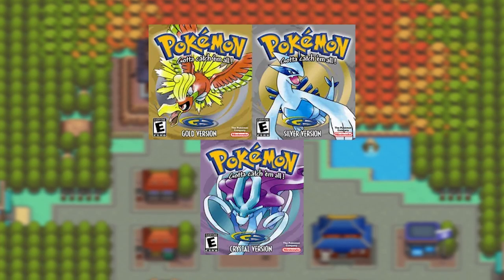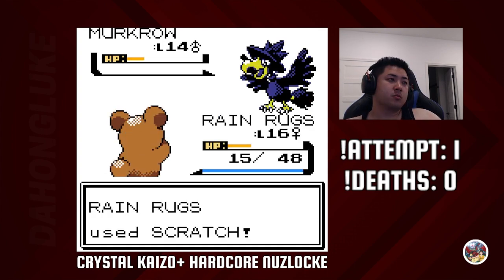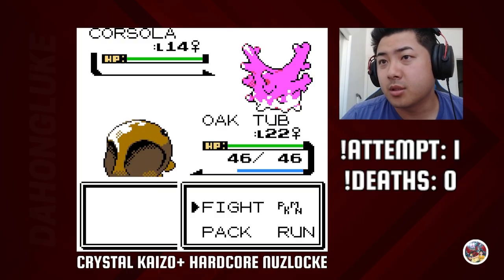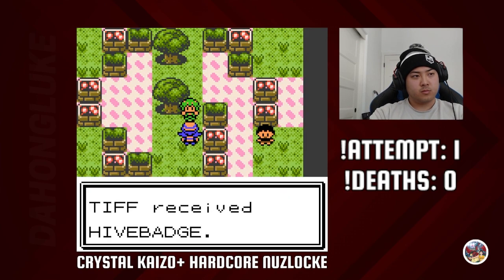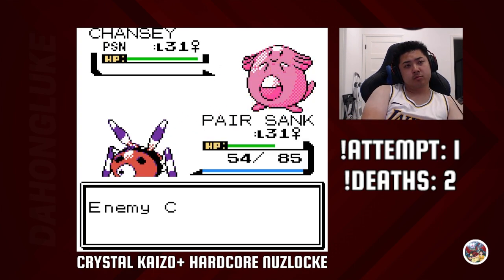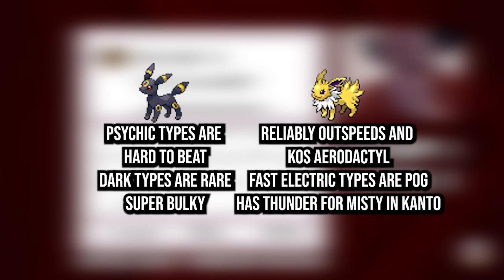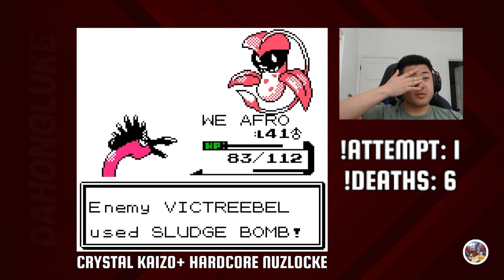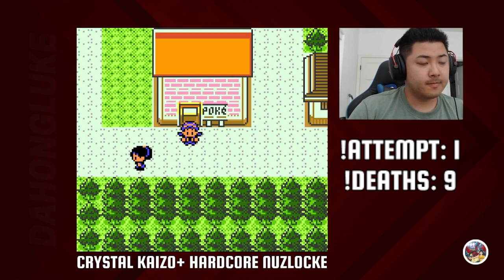I Attempted the Hardest Gen 2 Nuzlocke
Crystal Kaizo+ is a difficulty romhack made by the same creator as Emerald Kaizo and balanced from a team of the best Nuzlockers. This is the story of my first attempt at a Crystal Kaizo+ Nuzlocke. Enjoy!

Hardcore Nuzlocke Rules:
1. Fainting = Death
2. May only catch the first wild Pokémon in each area, not counting duplicates
3. No leveling past the next gym leader's highest level Pokémon
4. Items are not allowed in battle
5. Play on set mode

Chapters:
0:00 Intro
1:02 Falkner Split
5:41 Bugsy Split
11:37 Whitney Split
17:18 Morty Split